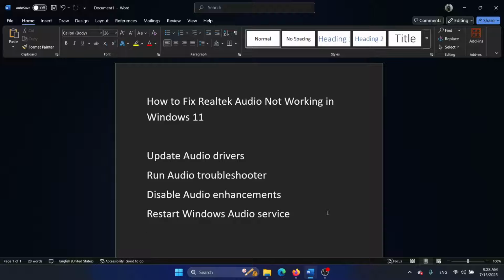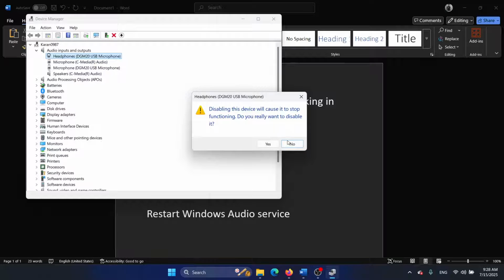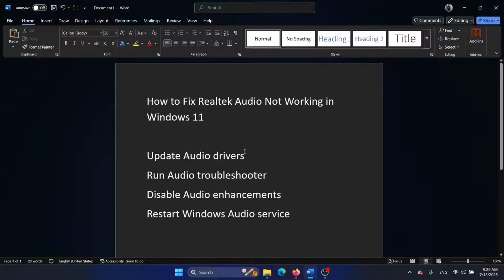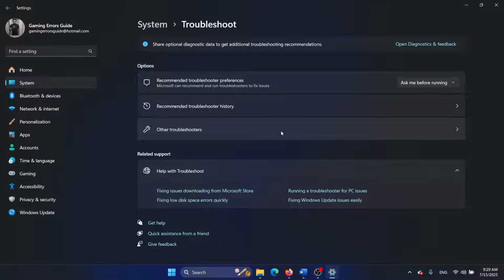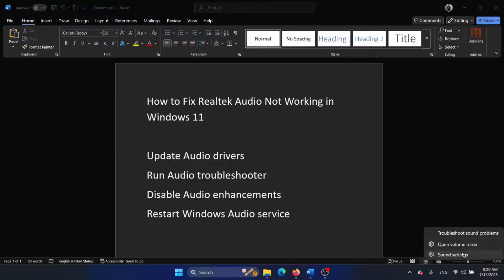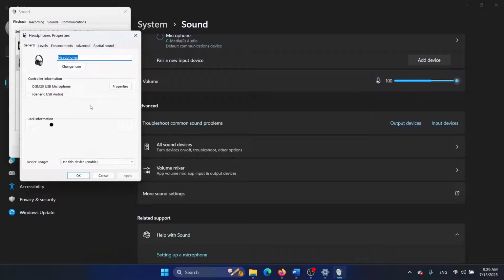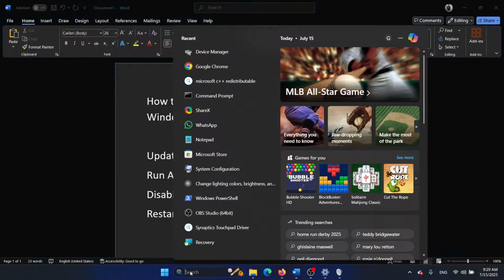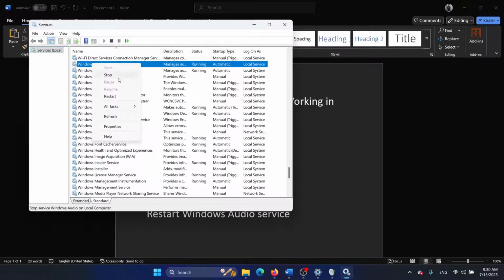How to Fix Realtek Audio Not Working in Windows 11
Video Title: How to Fix Realtek Audio Not Working in Windows 11

If you wish to Fix Realtek Audio Not Working in Windows 11 then please watch this video.